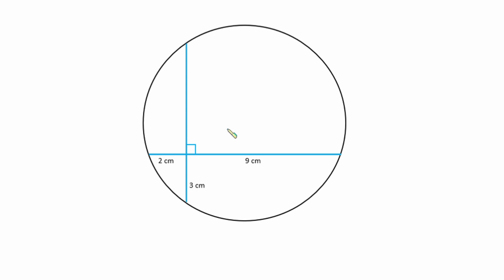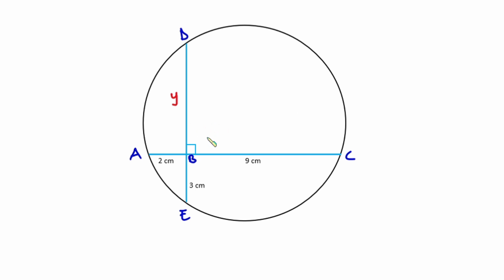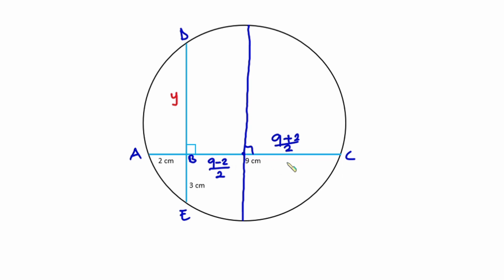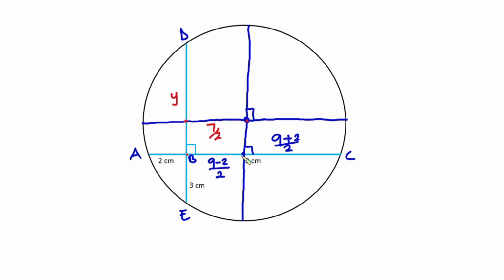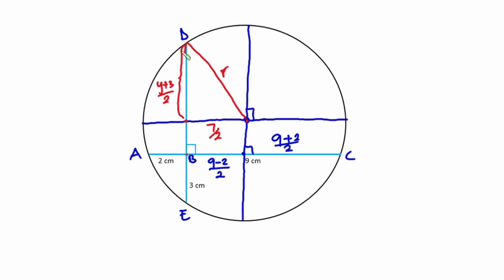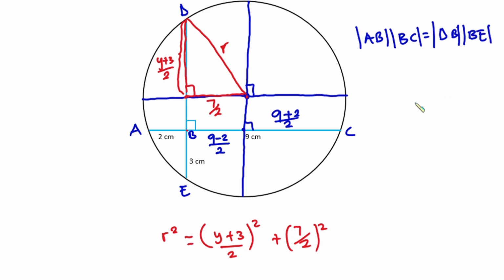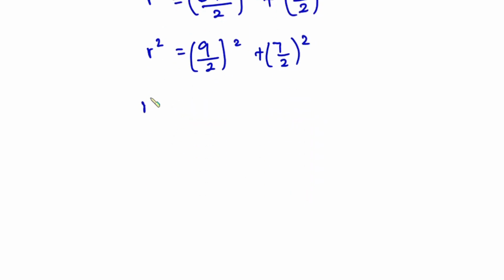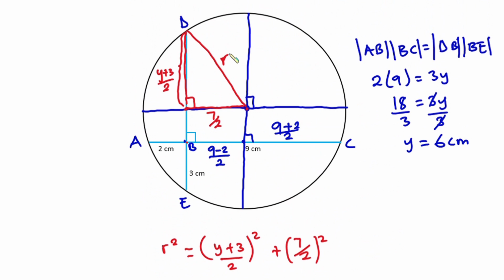Ancient Math is Harder than Today's Math! Can You Solve this 1970s Math Contest Problem? Radius=?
How to Solve this difficult Math problem.

A video course for students taking the  GCSE Maths exam